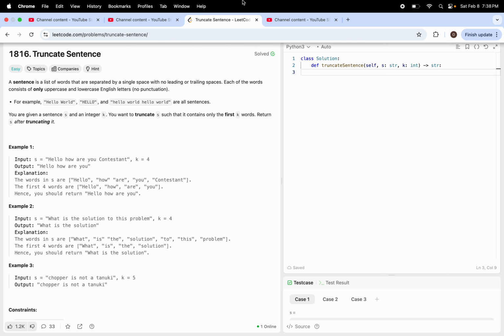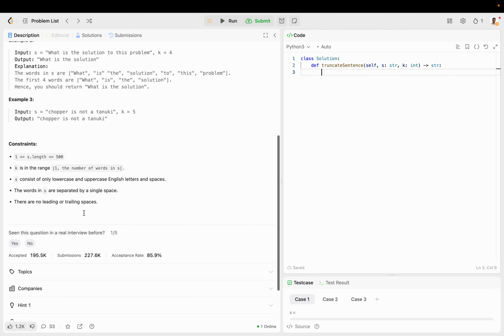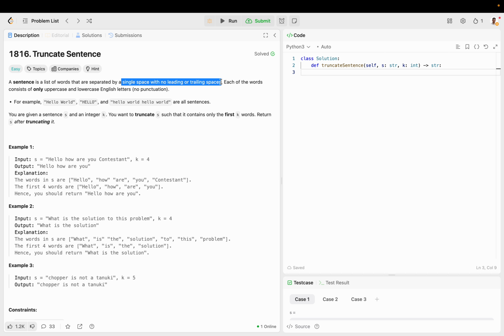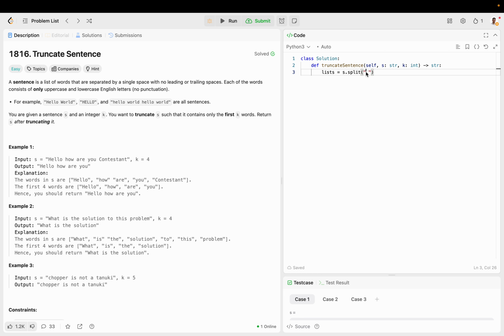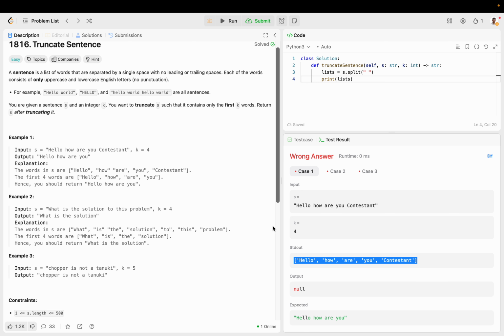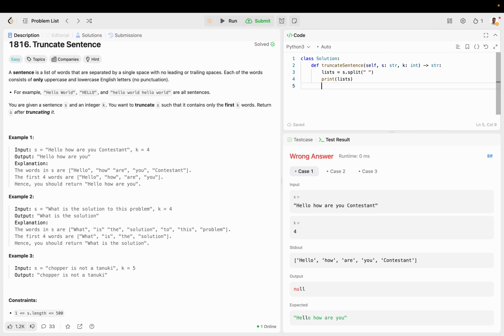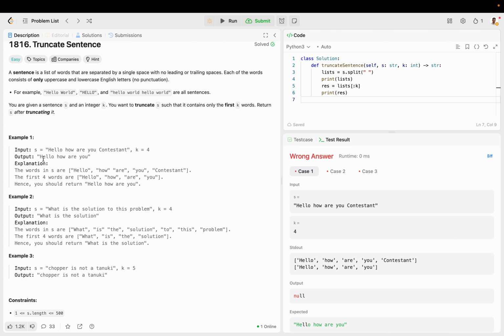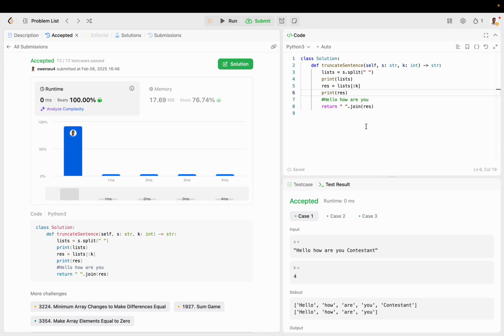Truncate Sentence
Leetcode #1816